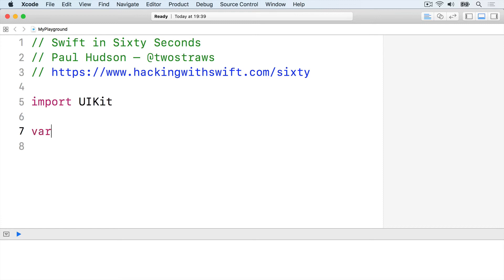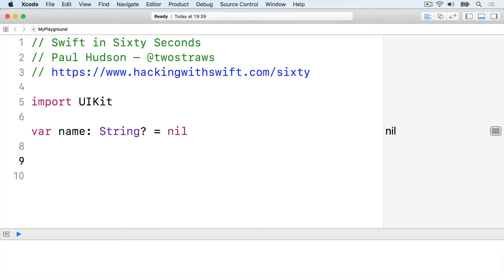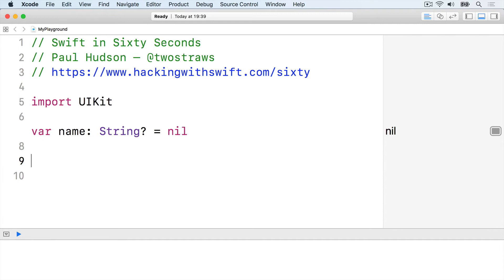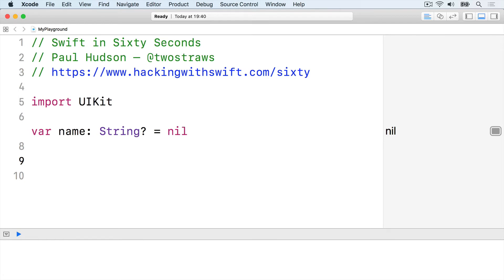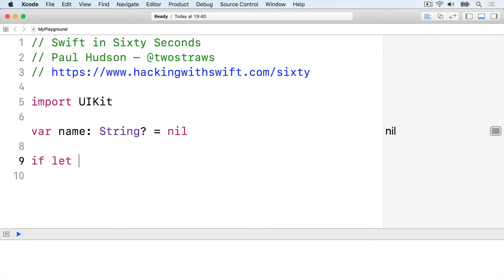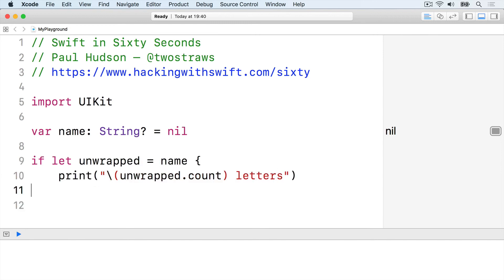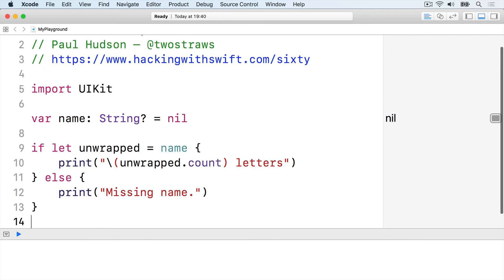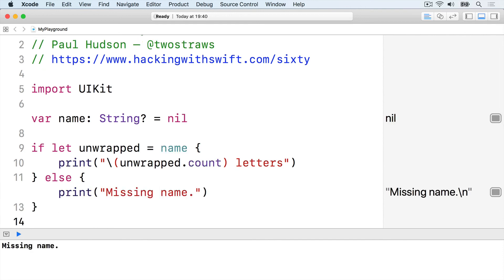Unwrapping optionals – Swift in Sixty Seconds